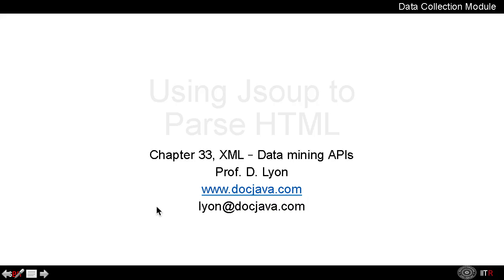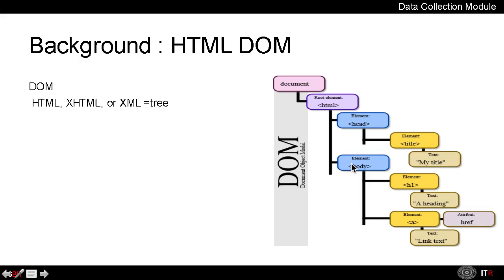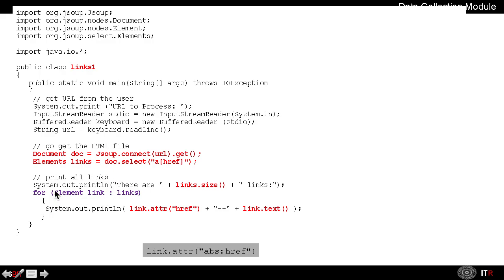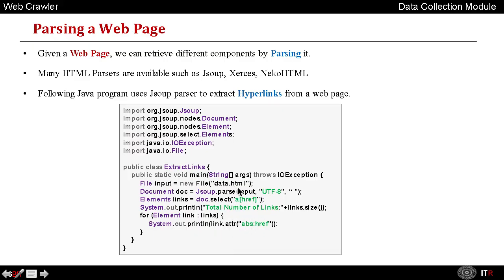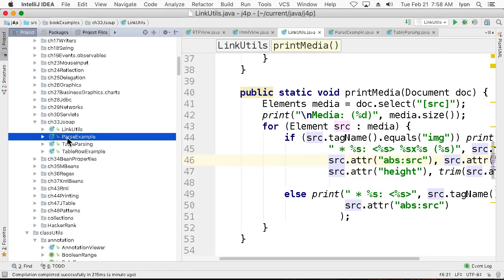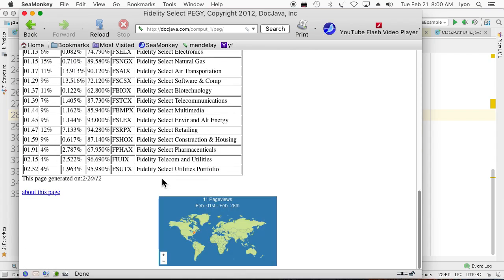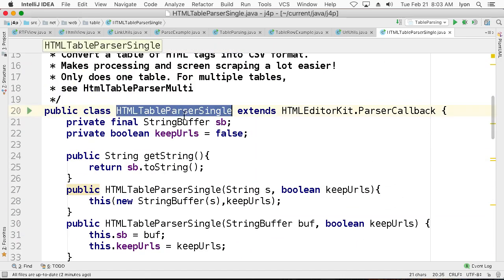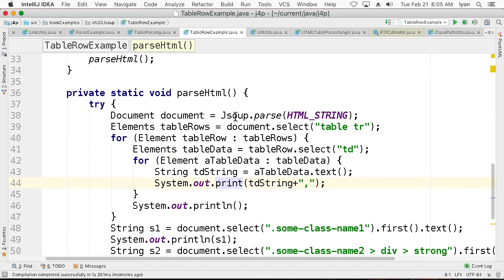IACTJSoup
Here we use HtmlEditorKit and JSoup as two methods for doing html parsing of data.